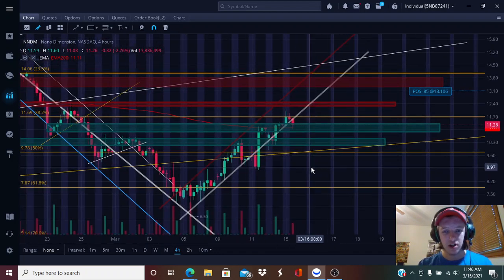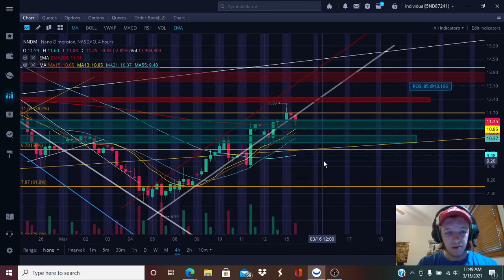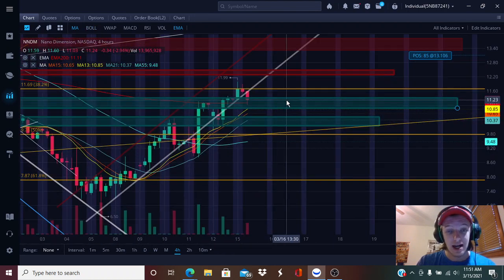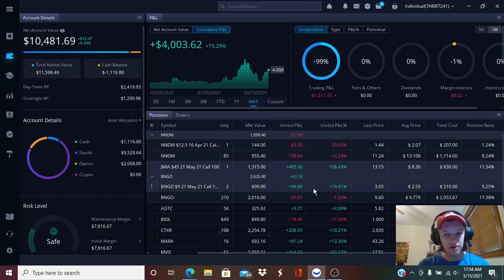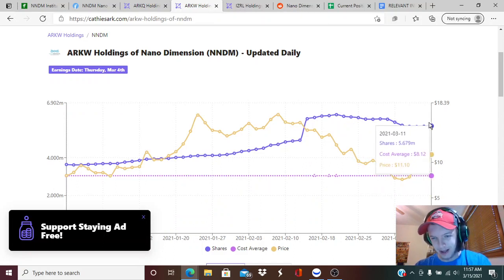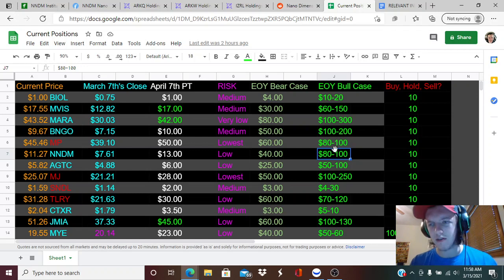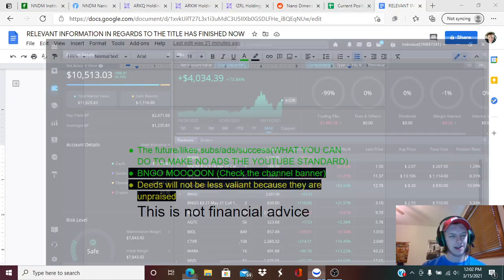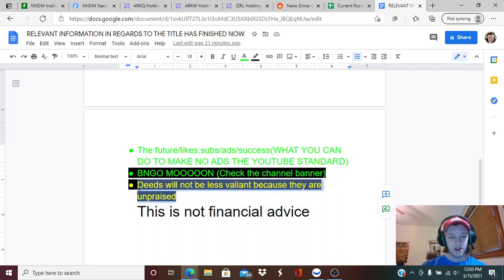NNDM WILL RUN, Technical Analysis, Fundamentals, EOY $40 PT, Ark's Transactions, Current Positions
Timestamps ---
Intro - 00:00
Technical Analysis - 00:11
Fundamental Statistics - 7:55
Ark's Transactions - 8:20
Current Positions/Price Targets - 11:05
Helpful Tips (Not Very Related to Title) - 12:10

Video detailing my exact month out price targets from Feb. to March that ended up having a 83% accuracy